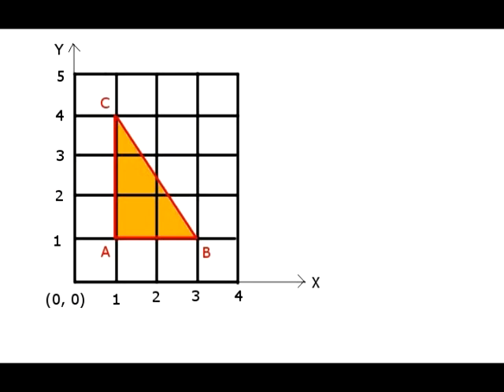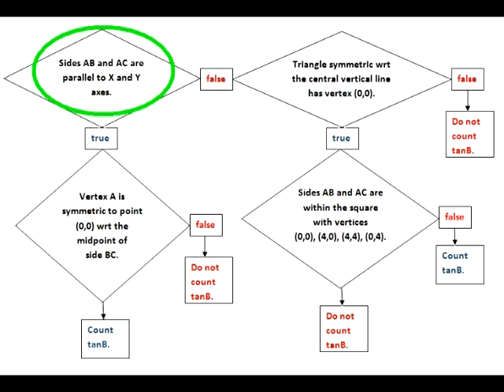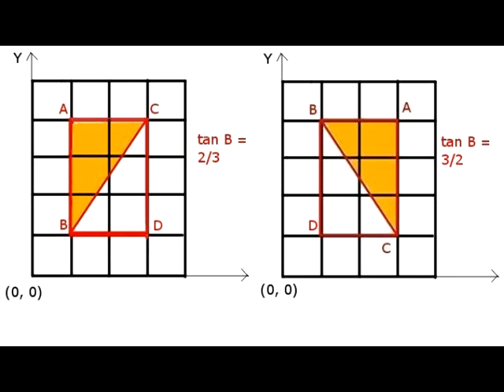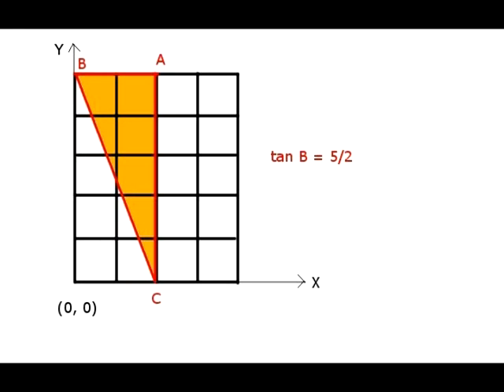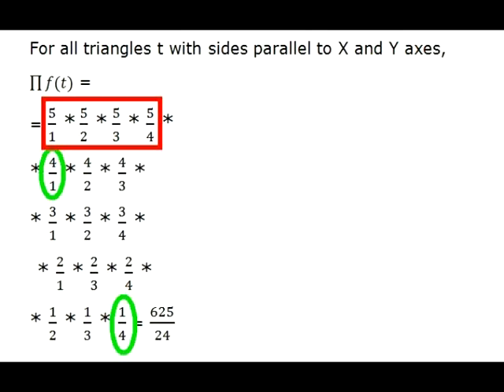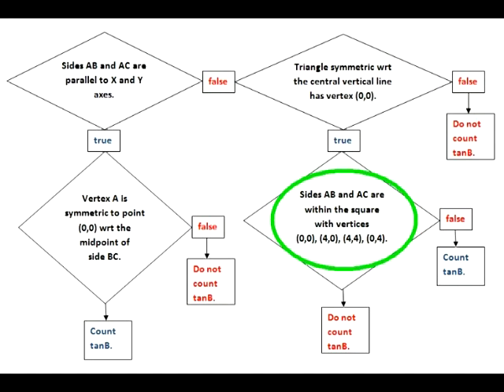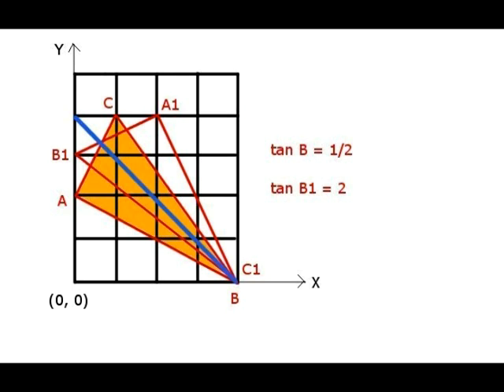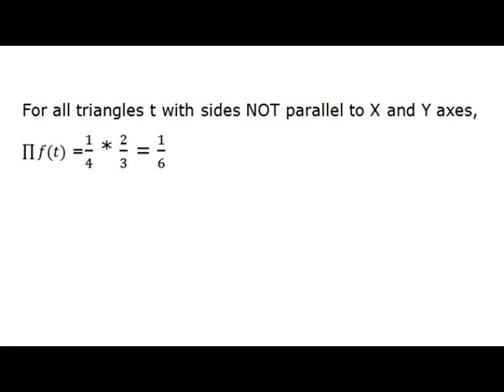Math Problem's Flowchart: AMC 2012 12B Problem 25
AMC 2012 12B Problem 25
Solving Math Competitions problems is one of the best methods to learn and understand school mathematics.